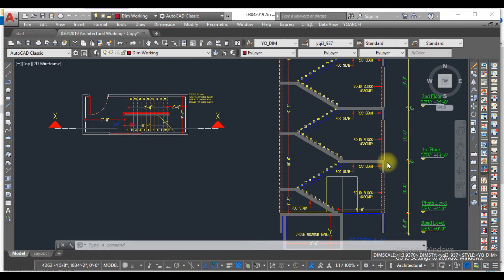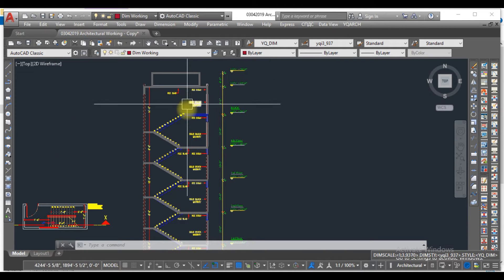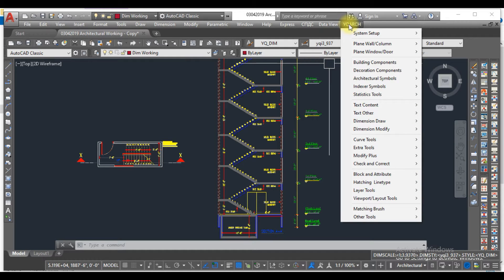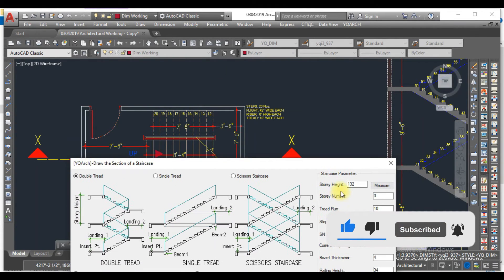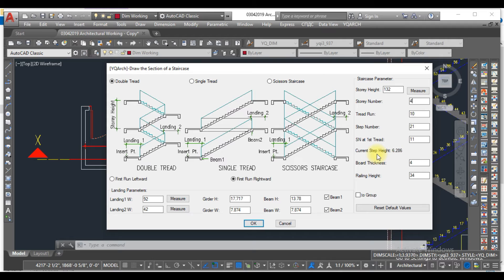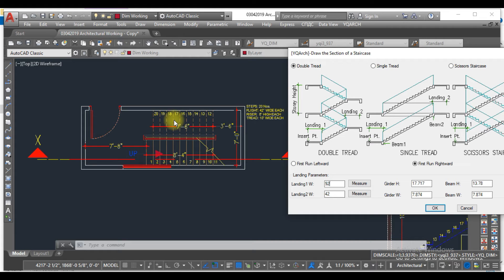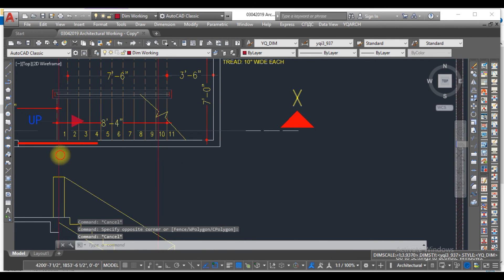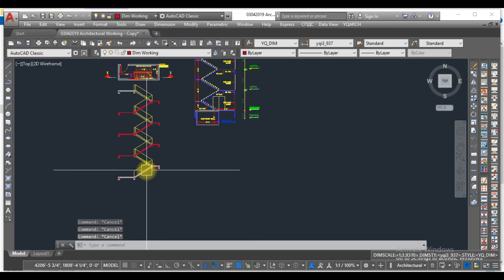Discover How to Make staircase Section 10x Faster | best Auto CAD Tutorial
How to Download & Install YqArch Plugin | Complete Guide | YqArch Language/ Unit Change
Faster staircase section in autocad
Section of staircase in autocad
Stair section in autocad
Staircase section 10x faster in hindi
Staircase section in yqarch
Yqarch staircase section
Fasted merhod to draw section of staircase
Autocad fastest section methods
yqarch plugin for autocad in hindi
Yqarch plugin for autocad
Draw staircase section in autpcad
Autocad 2d stairs section